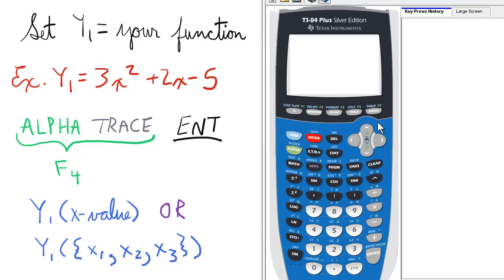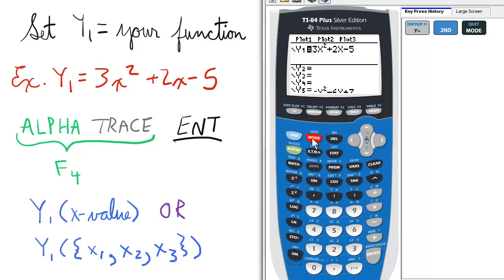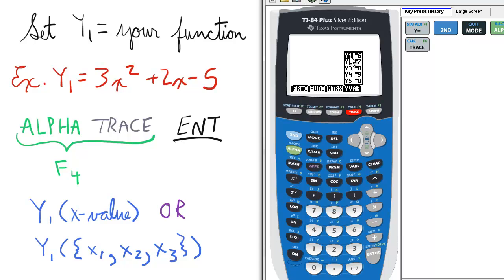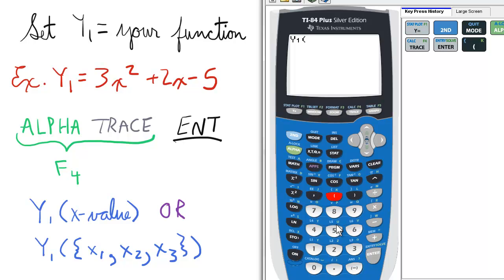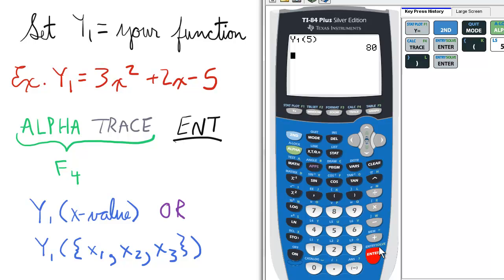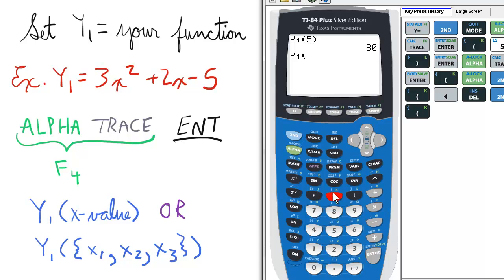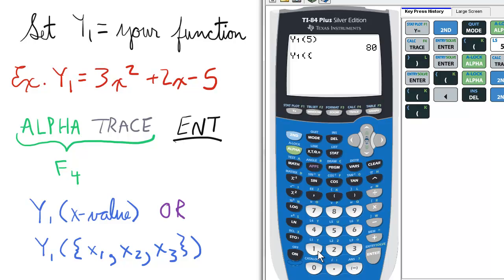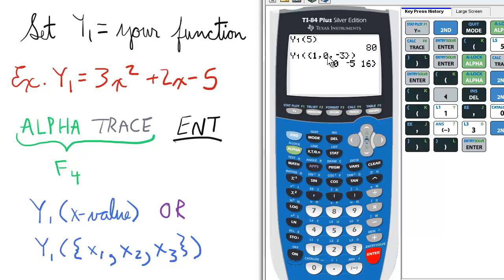Finding one or Multiple Y1 values of a Function (multiple x-values) TI 84 Calculator